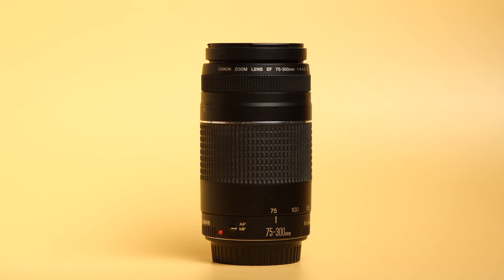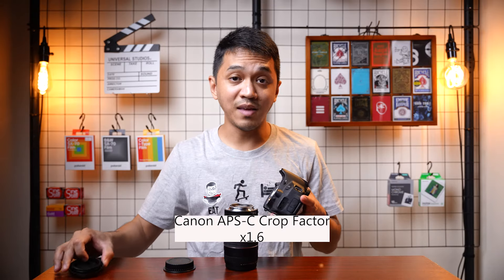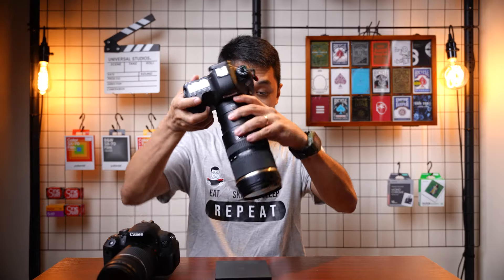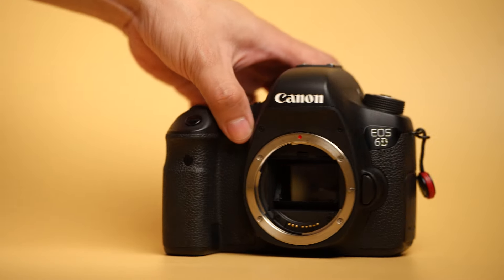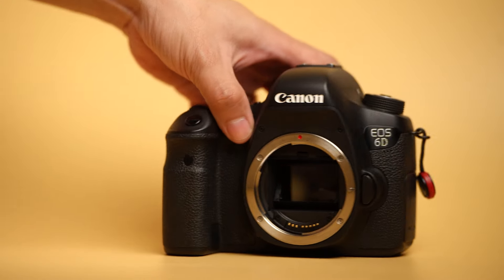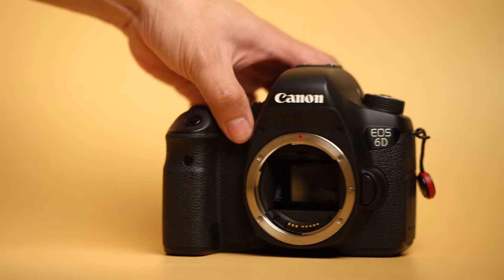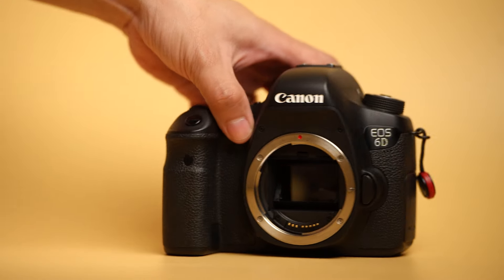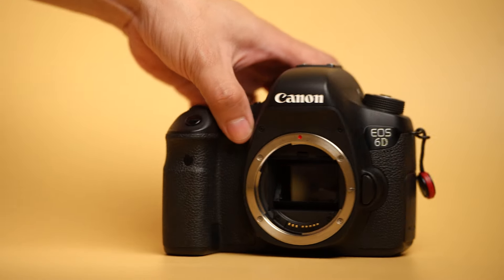Canon EF 75-300mm f/4-5.6 III - The Best Budget Canon DSLR Telephoto Zoom Lens You Can Buy!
Official Amazon purchase link to the Canon EF 75-300mm f/4-5.6 III :

PURCHASE LINKS TO GEAR I ACTUALLY USE:
My main camera
My photo/backup video camera
My main light
My background/hair light
Batteries I use to power my lights
Stands I use for my lights
My main studio microphone
My audio mixer to plug my main studio microphone
My main vlogging microphone
My wireless microphone
My main tripod
My vlogging tripod

Uploaded on: 17/7/2024 2pm Wednesday